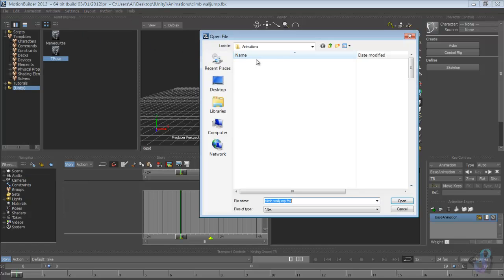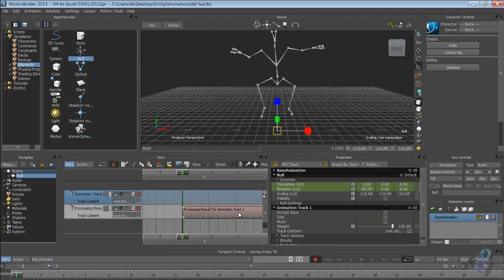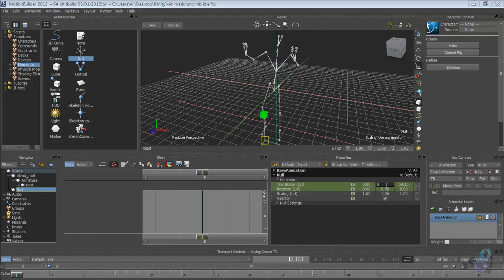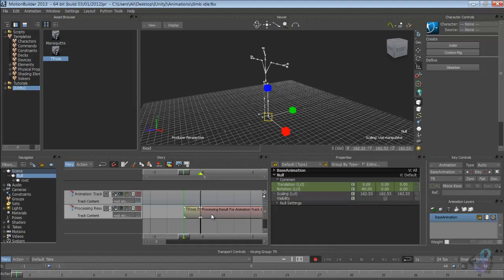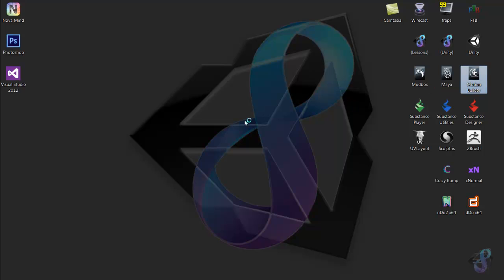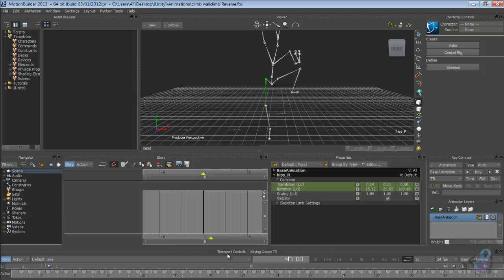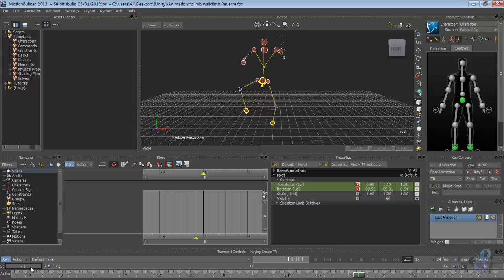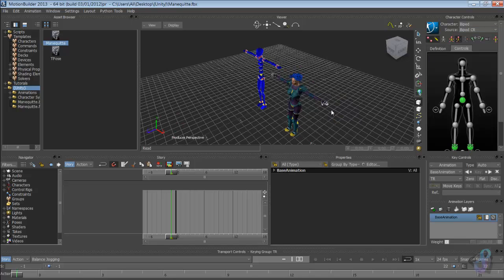003 - Animation Retargetting Tips and Tricks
In this video I show you how fast you can characterize a source animation file in motion builder, also, I show you some of the tricks that if you miss, you won't get the desired result.